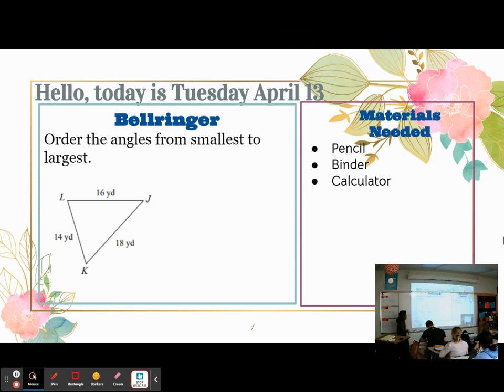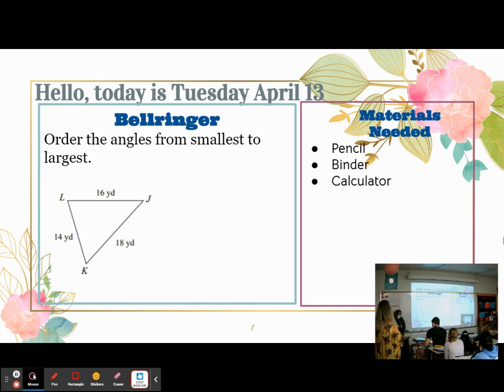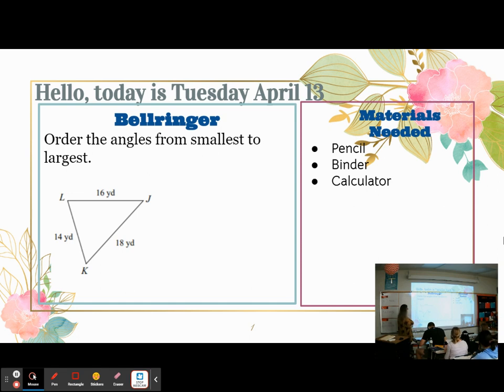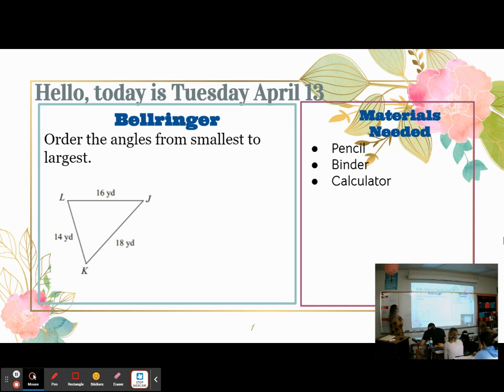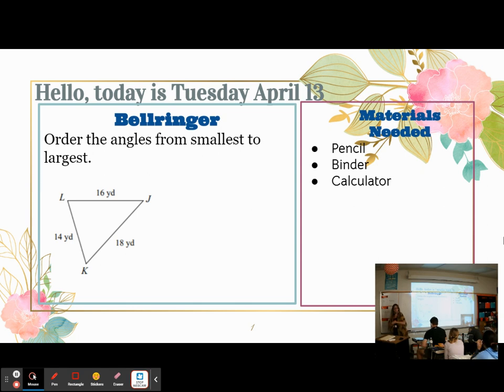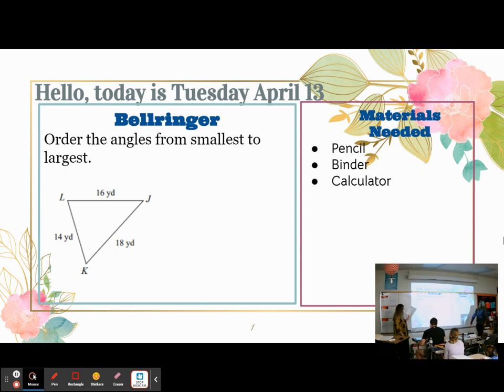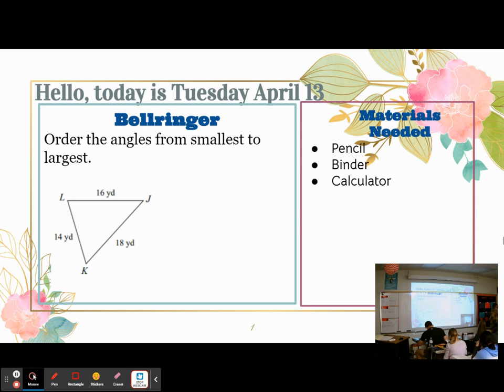4/13/21 Directions Geometry